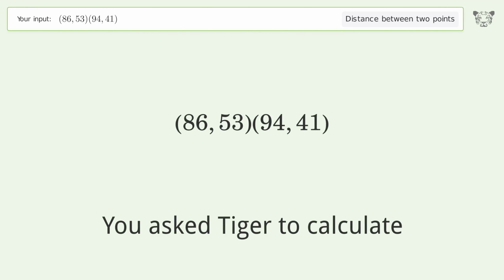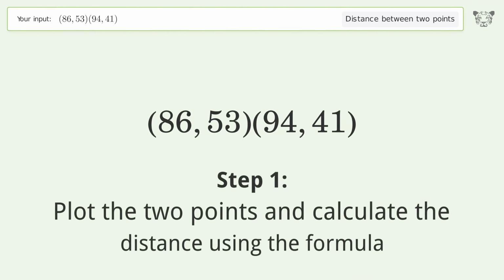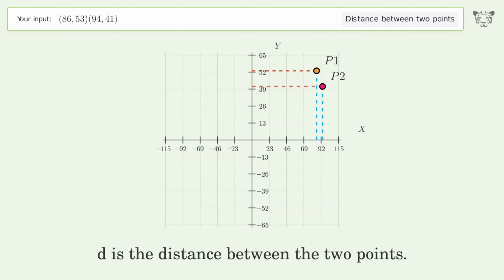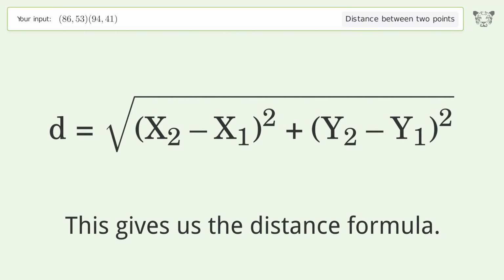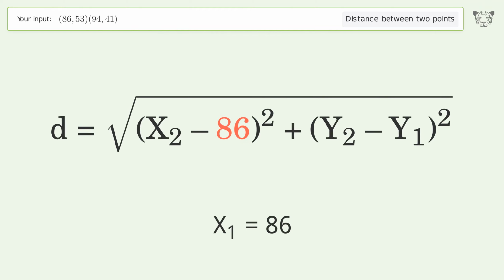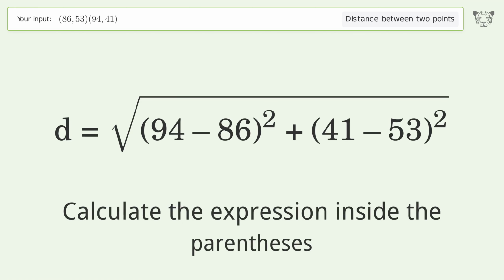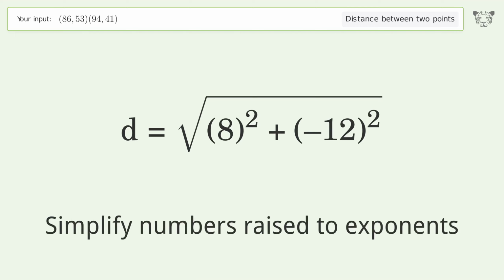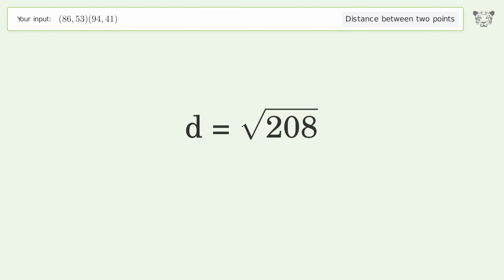Find the distance between two points p1 (86,53) and p2 (94,41): Step-by-Step Video Solution